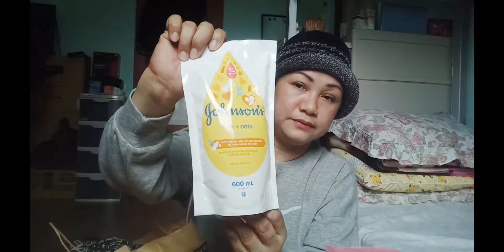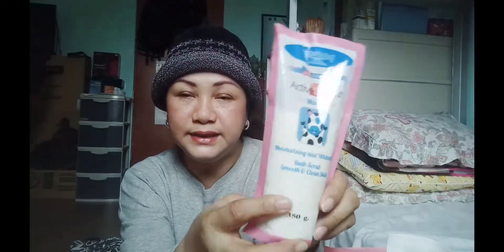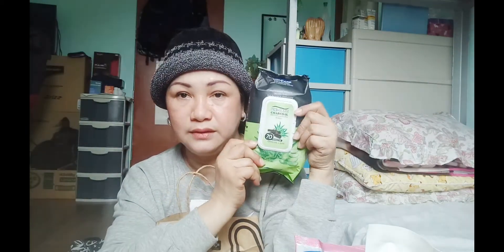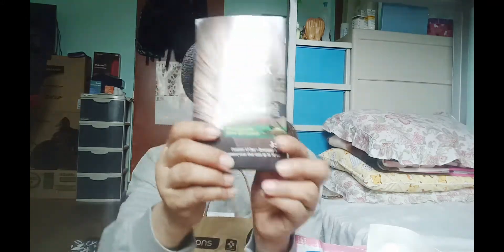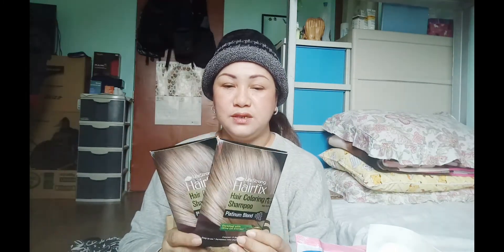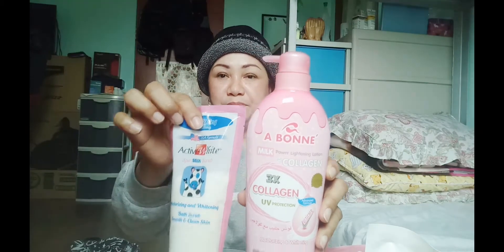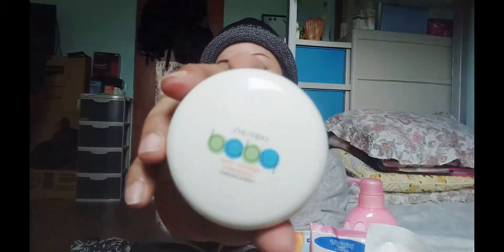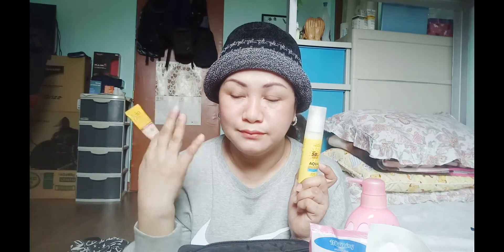Watson Haul /Simple fresh makeup everyday. 😍may 22-2021😘❤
Hi everyone!  So happy to be back!  Today I want to share with you my simple haul form Watson. Hope you enjoy and watching my vlog .

Thank you and pls..

pls...

FALLOW MY FB.- ROWENAUNIYE
INSTAGRAM, - ZOEUNITE